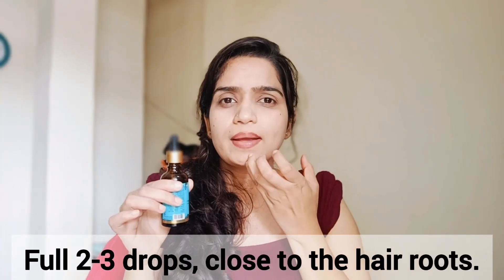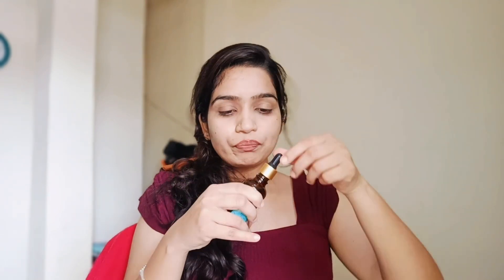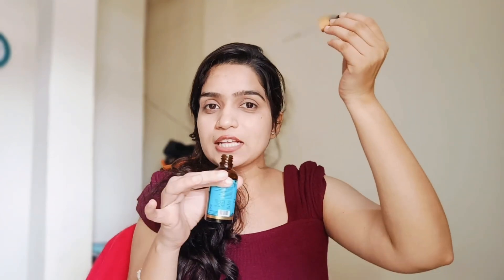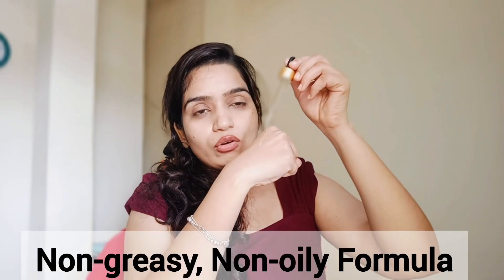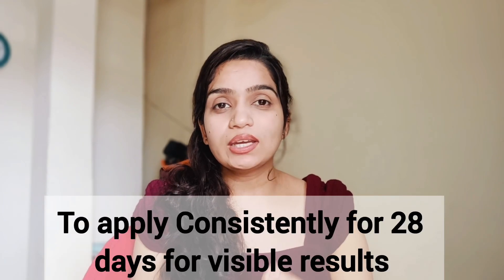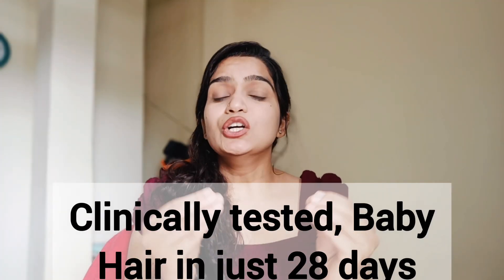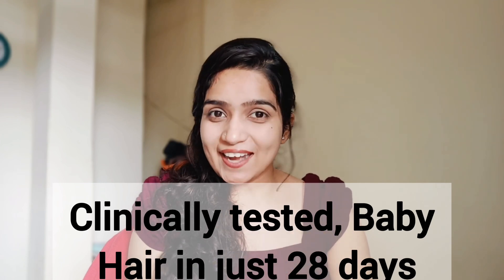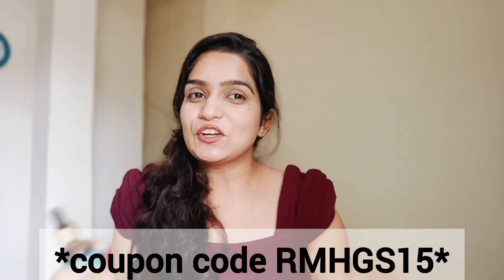Pilgrim Advanced Hair Growth Serum!! honest review 😱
@discover.pilgrim Advanced Hair Growth Serum has been formulated with natural ingredients, proven by science to stop hair loss and promote new hair growth. The ingredients, Redensyl and Anagain, are clinically proven to increase hair thickness & strength for longer & stronger hair. Redensyl Boosts hair growth and Anagain Stops Hair fall the consistency is super lightweight, absorbs quickly and leaves the scalp soothed and comfortable.

Trust me, you don’t want to miss out on this hair growth serum.

Go and Grab yours now!